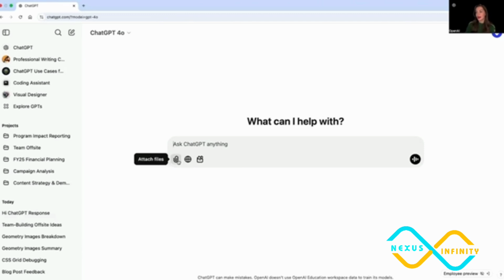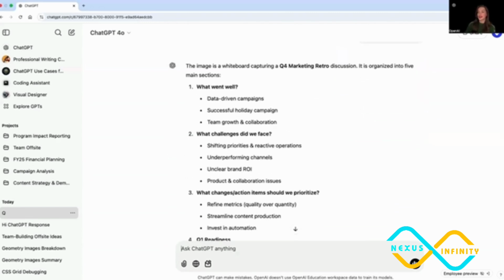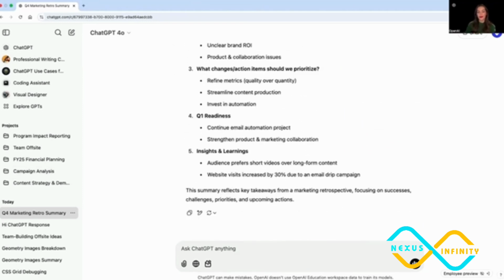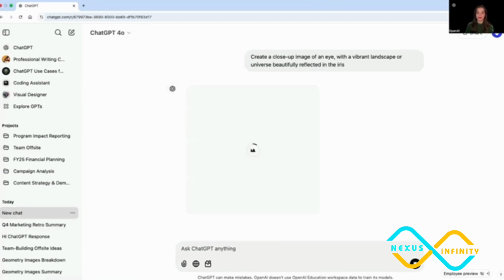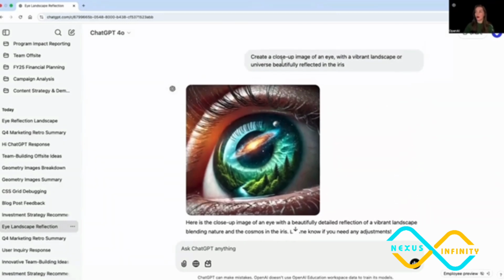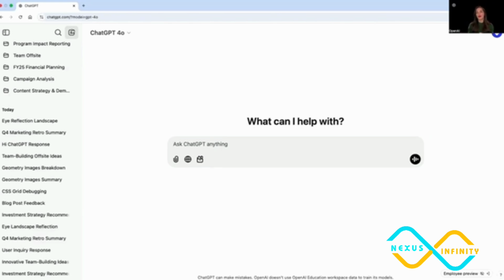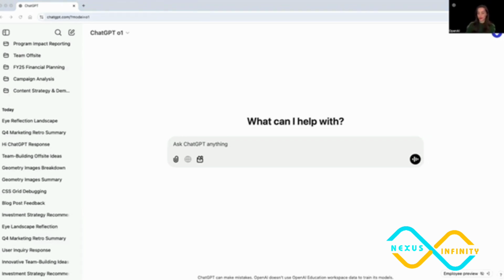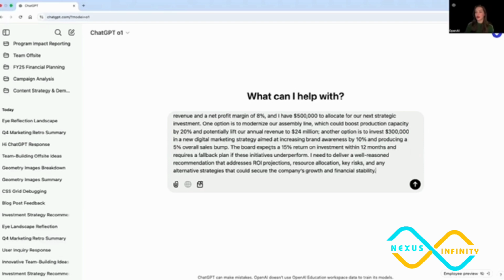OPEN AI ACADEMY 2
⚠️SUPPORT COMMUNITY⚠️

✅ARTIFICIAL INTELLIGENCE

📌KNOWLEDGE WILL LEAD YOU TO SUCCESS